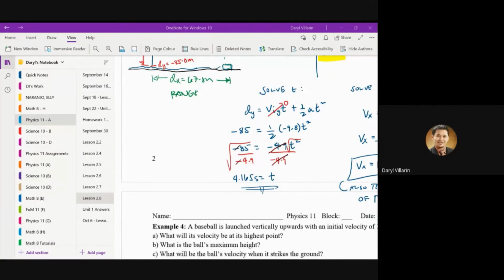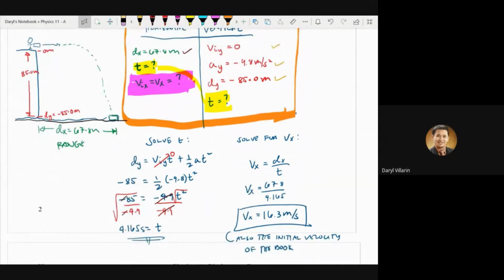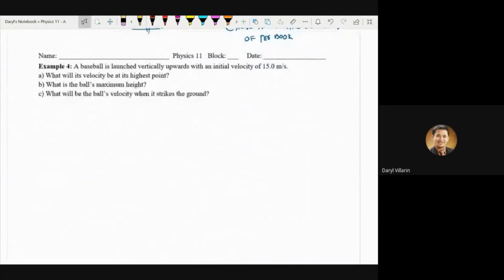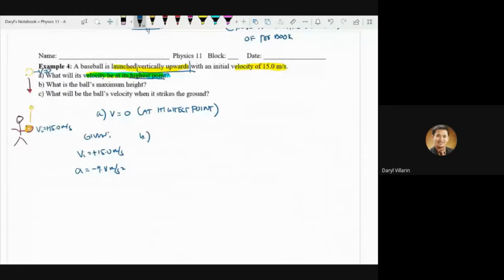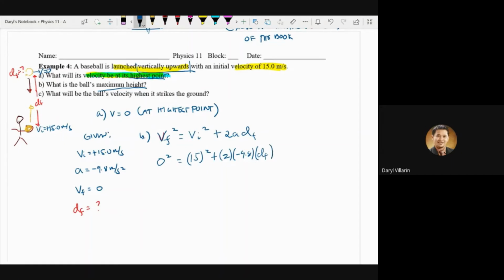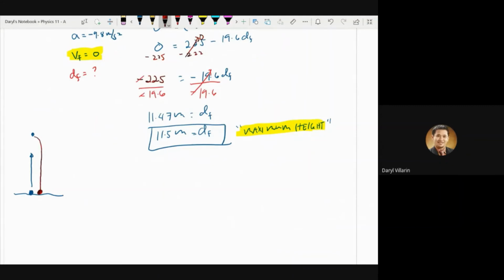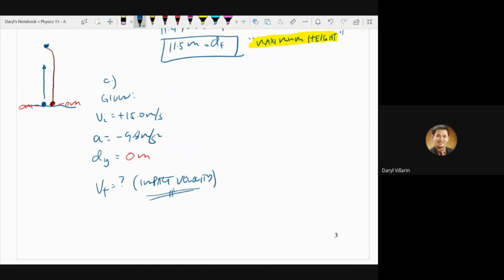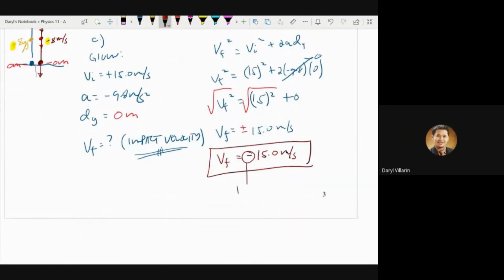Lesson 2.8 (Part 2): Projectile Motion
2D Kinematics: Projectile Motion